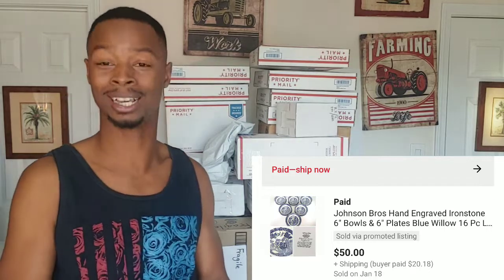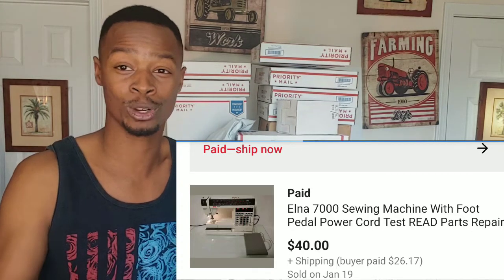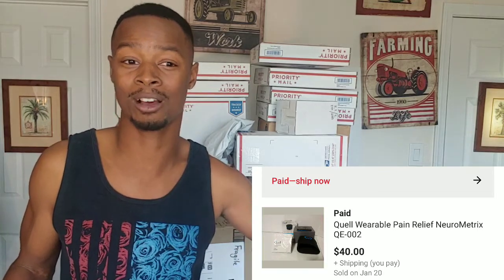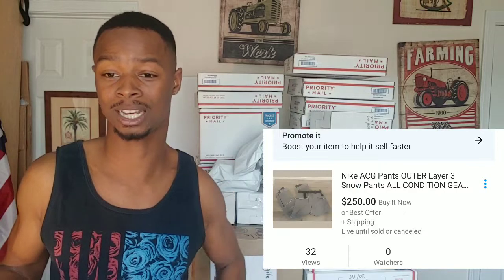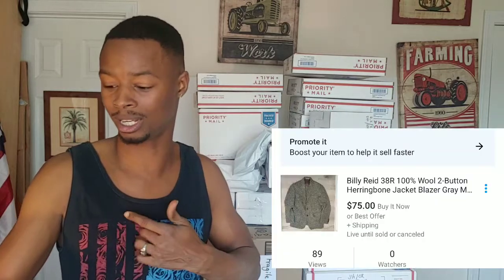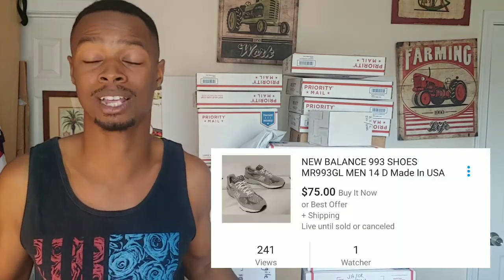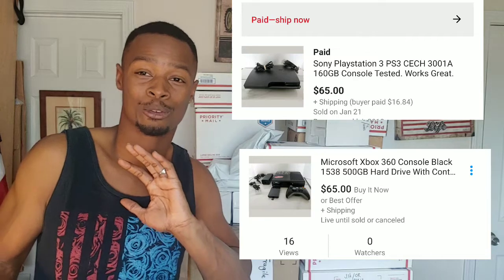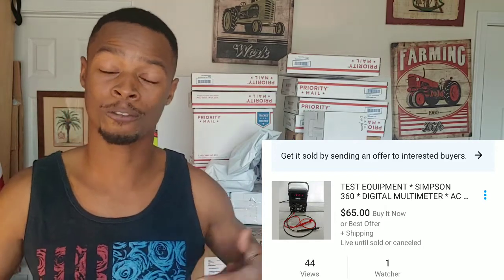Selling This Stuff is Working & Im Still New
If you Like to Make Money Reselling Online or Want to Learn I Sell Clothing, Electronics, Vintage & More Thrifting and Picking Inventory Myself In the Los Angeles Second Hand Market from Estate Sales, Yard Sales, & Garage Sales.
I'm an A New Full Time Reseller So Please Stick Around and Engage in the comments. I appreciate your feedback it really helps me grow and understand things better.